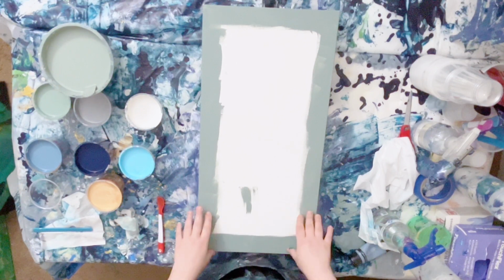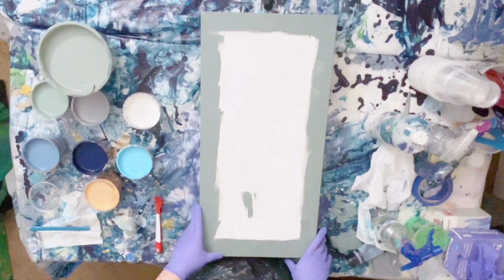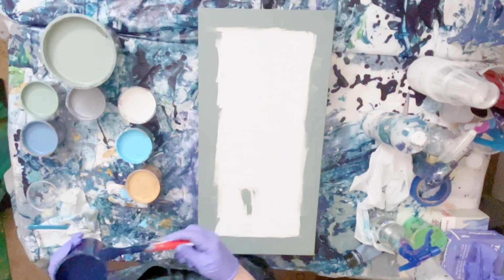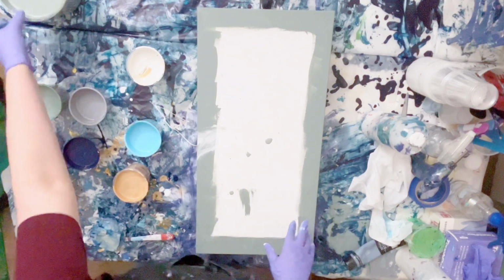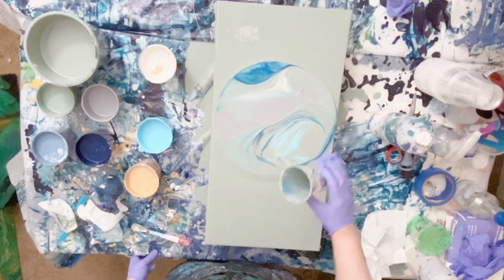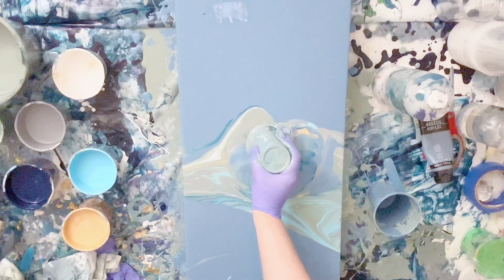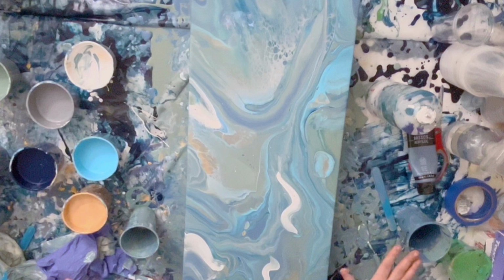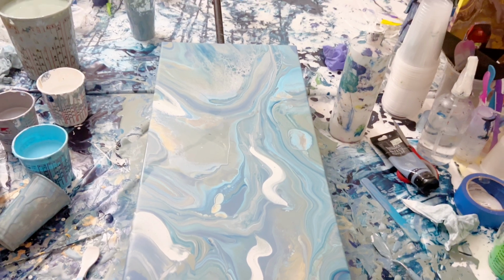"Fresh Start" Failed it then Nailed it Flip Cup Acrylic Pour Art Tutorial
Hello everyone! In this fluid art tutorial, I show you how to do a flip cup pour on one section of a triptych. This fluid art painting is part one of three for this piece.

Pouring Medium: 75% Floetrol (USA) & 25% GAC 800.

Consistency: Medium- leaves a mound on a mound but then disappears.

Canvas used: 12x24 Artist Loft Gallery wrapped deep edge canvas.

Colors used: Gloden Heavy Body Prussian Blue, Deco Art Americana Decor Metallics in Soft Gold, Liquitex Green Gray, Liquitex Blue Gray, Liquitex Titanium White, Liquitex Gray and Artist Loft Light Blue.

Base color: Liquitex Blue Grey

Thank you for all of everyone’s continued support! I could not have done this without everyone!